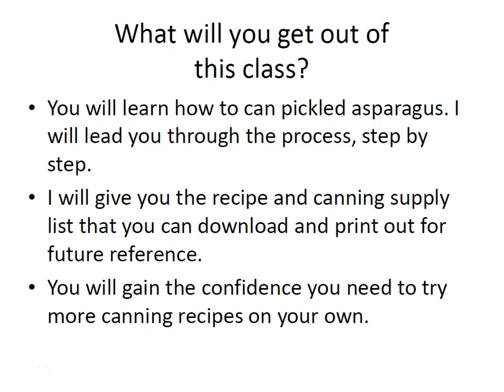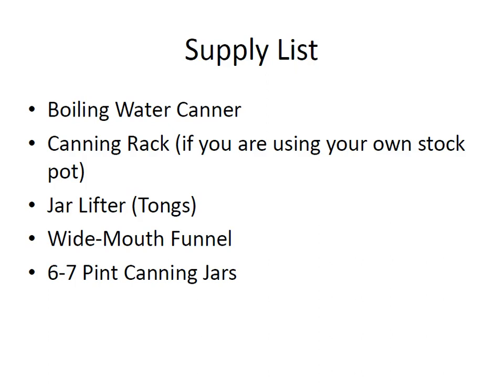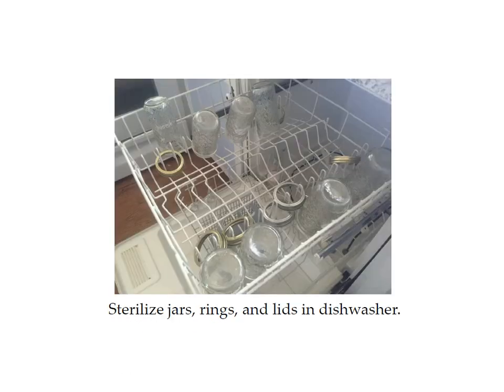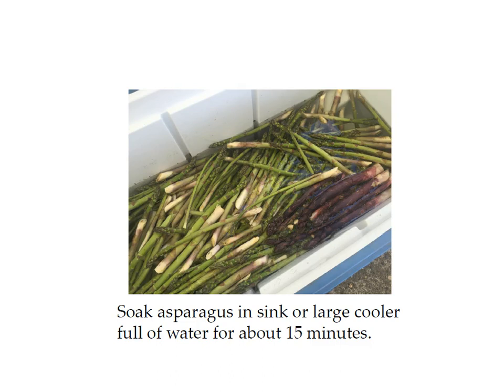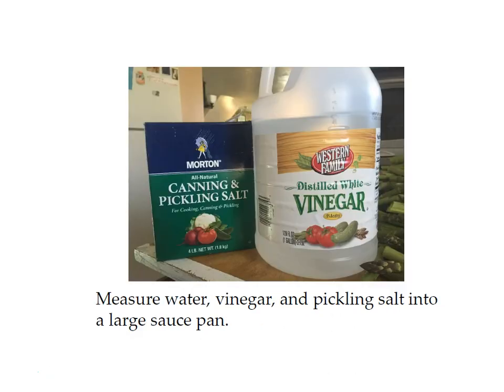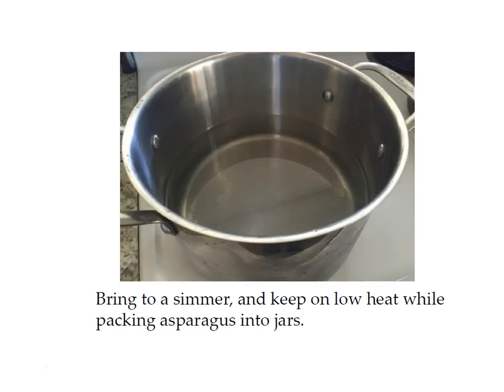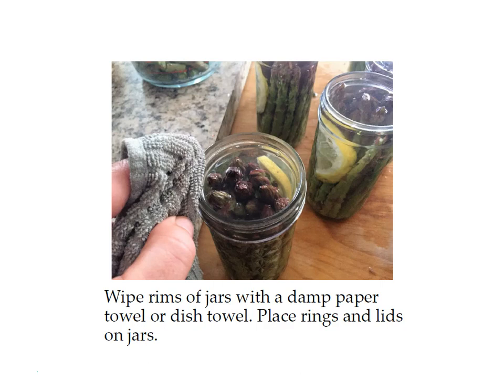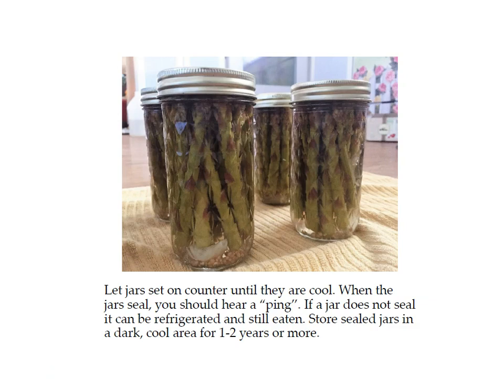Canning Pickled Asparagus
Easy beginner's guide to canning pickled asparagus. Read the instructions and print the recipe